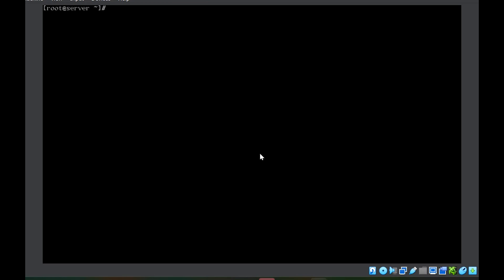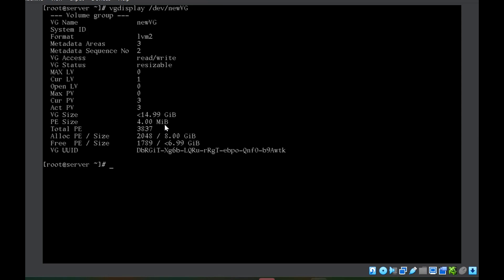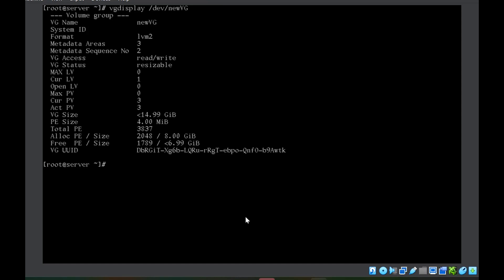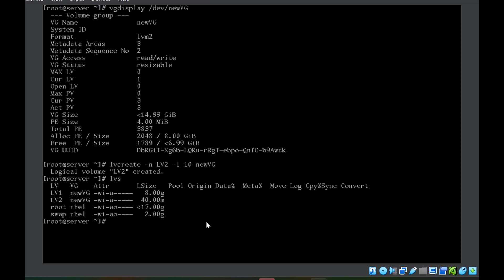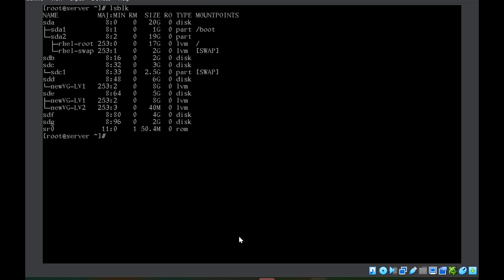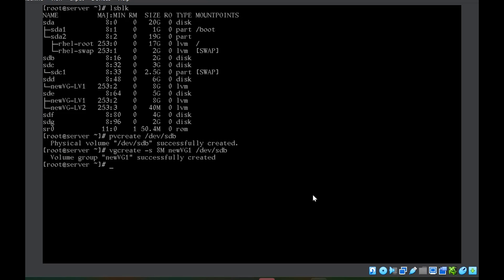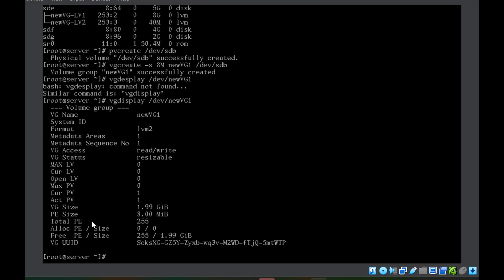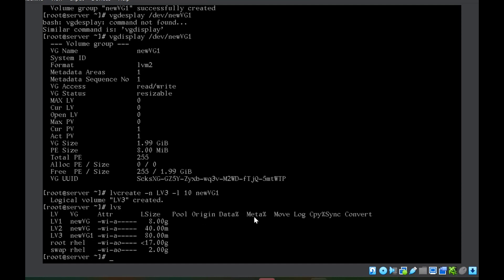RHCSA Pro Tip: Use Physical Extents When Creating LVMs || RHCSA Complete Course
Logical Volume Management (LVM) is a powerful tool in Linux that allows flexible and efficient disk management. In this video, we’ll cover:

✅ What is Logical Volume Management (LVM)?
✅ Understanding Physical Volumes (PV), Volume Groups (VG), and Logical Volumes (LV)
✅ Step-by-step guide to creating and managing Logical Volumes (LVs)
✅ Using pvcreate, vgcreate, lvcreate, and mkfs commands
✅ Mounting LVs and making them persistent in /etc/fstab

💡 By the end of this video, you'll be confident in setting up and managing LVM for the RHCSA exam and real-world Linux environments.